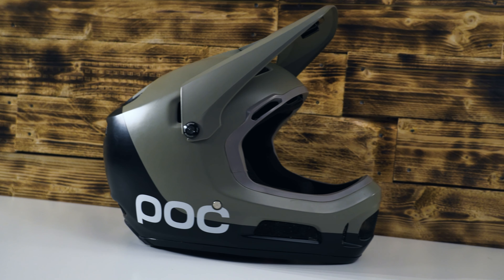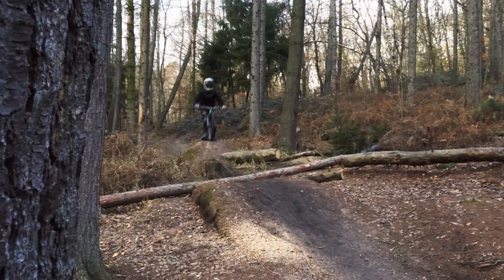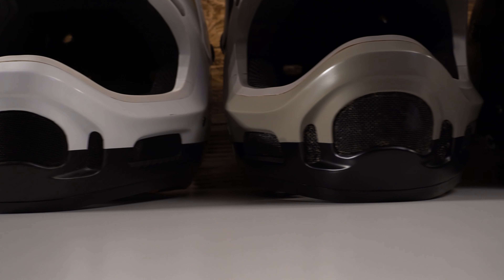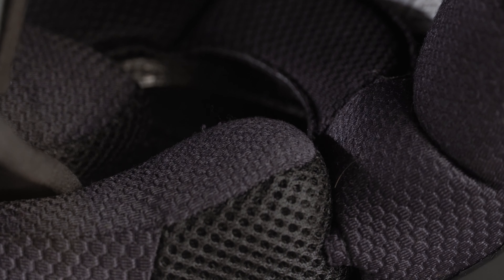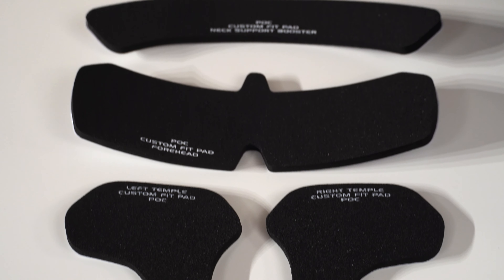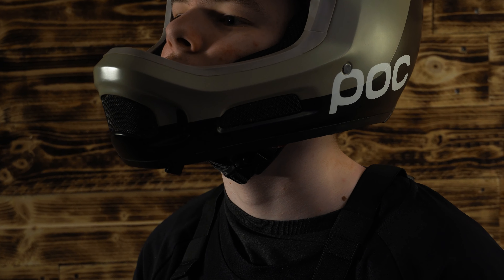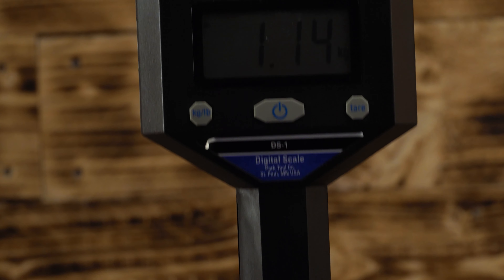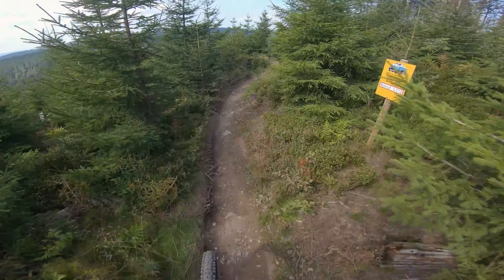POC Coron Air Spin | Review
Sharing all my experiences I made with this helmet. I hope this video is able to help you judging if the Coron is a possible choice for you to buy.

Videoequipment:
-Sony A6600
-Sony E 3.5-6.6 / 18-135mm OSS lens
-Rode NT-USB
-Adobe Audition 2022

Cheers

Jan Ole